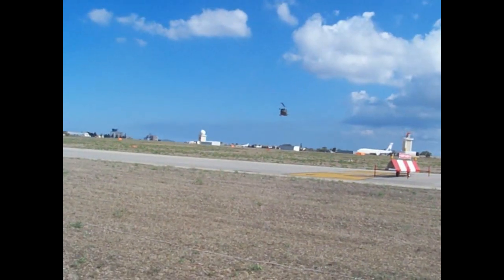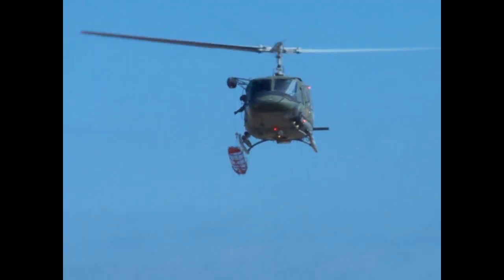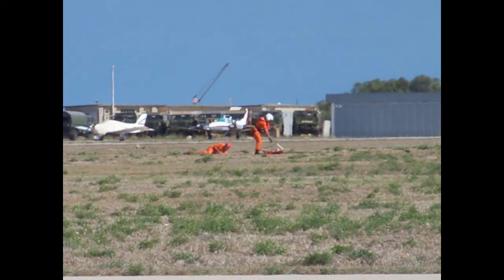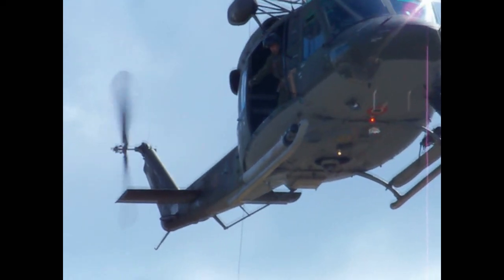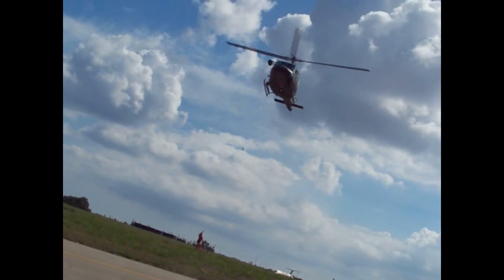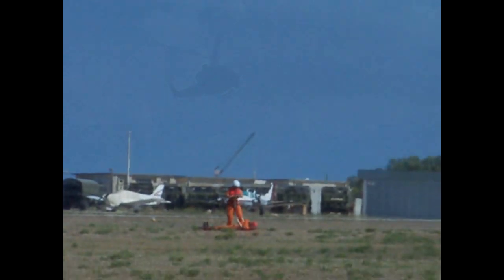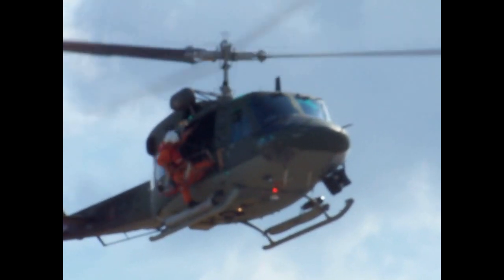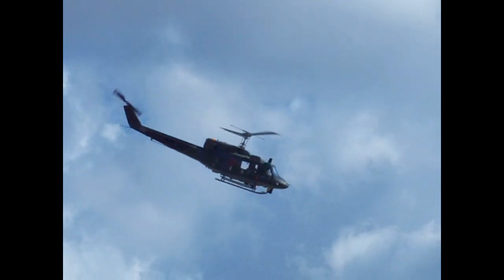Malta International Airshow 2009 Agusta Bell AB212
The AB212 in the 17'th edition of the Malta International Airshow 2009